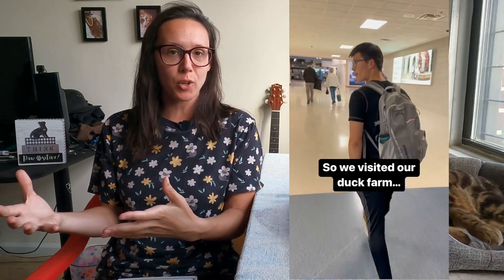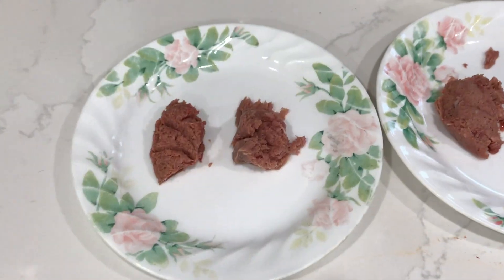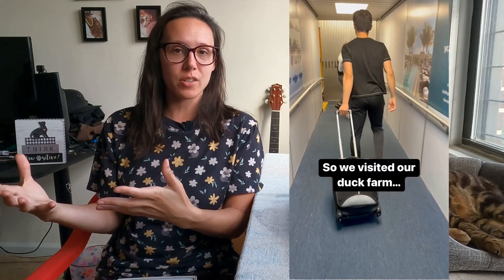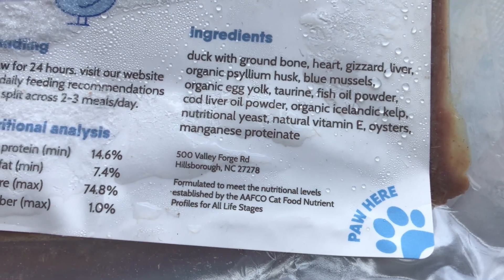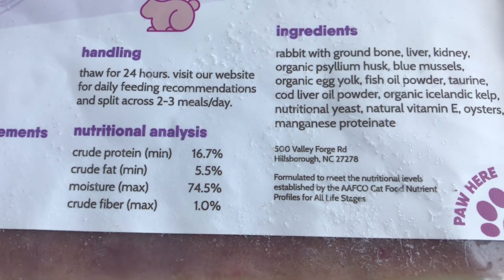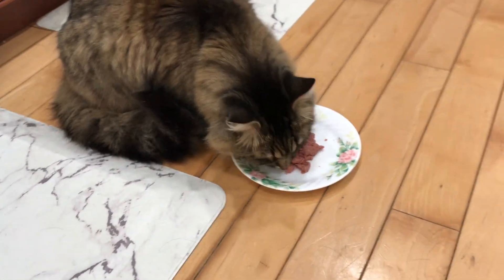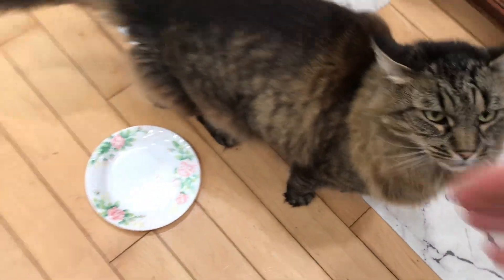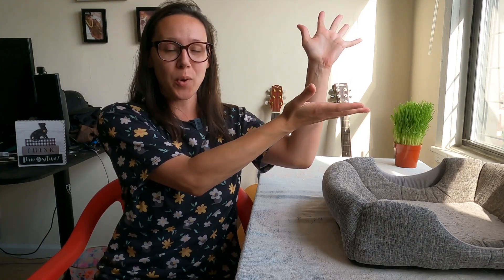Mom's 4 cats test NEW Viva Raw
The cleanest COMPLETE raw cat food you will find online!